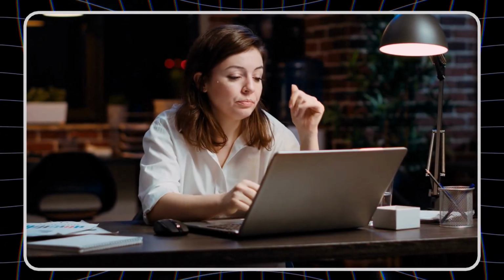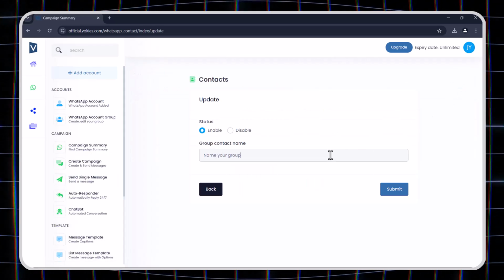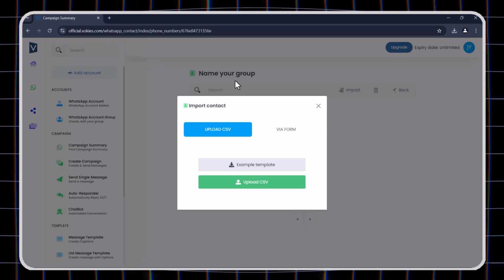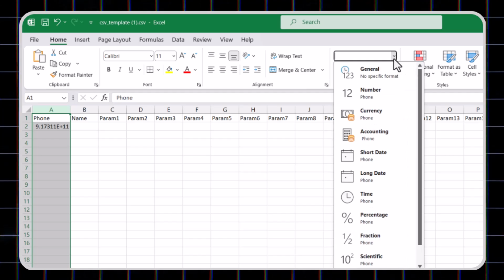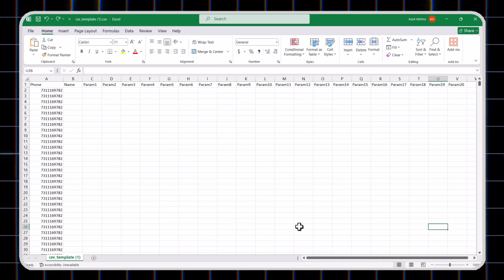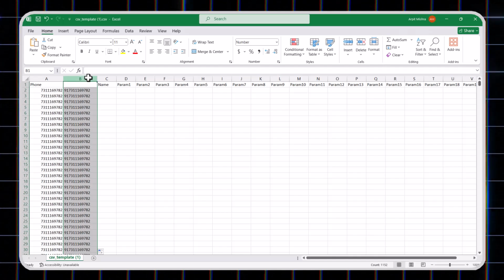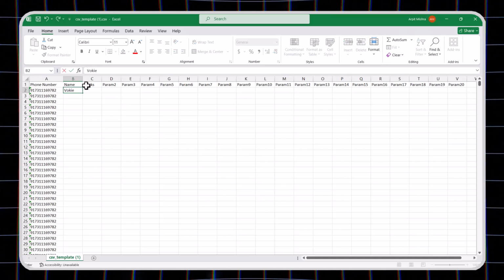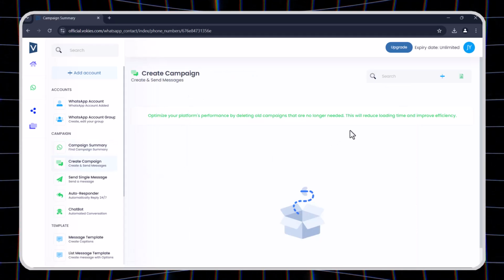How to upload CSV File on Vokies | Contact list with Custom Fields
Learn how to easily upload a CSV file to Vokies and create a contact list with custom fields. Follow this step-by-step guide for seamless data management!

Your Query:
WhatsApp broadcast message without save number
How to send Bulk messages on WhatsApp Business
Bulk WhatsApp message without saving number
How to send Bulk messages on WhatsApp free
WhatsApp Bulk message Sender free tool
Bulk WhatsApp message from excel free
WhatsApp marketing software kya hai
Bulk WhatsApp message kaise bheje
WhatsApp Bulk message marketing
Bulk WhatsApp marketing software
WhatsApp Bulk message software
Bulk WhatsApp message sender

About Vokies:
Vokies, an official Meta Tech provider, specializes in WhatsApp marketing and automation services. It also offers a comprehensive suite of solutions, including databases, premium subscriptions of LinkedIn, Microsoft Office and more.

🌐 Vokies.com